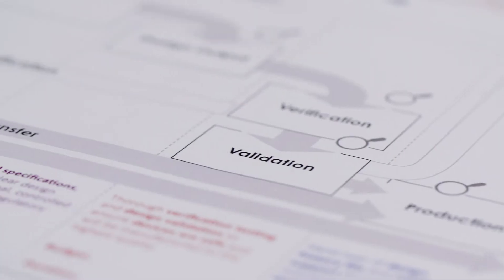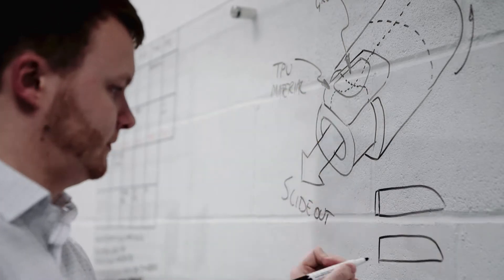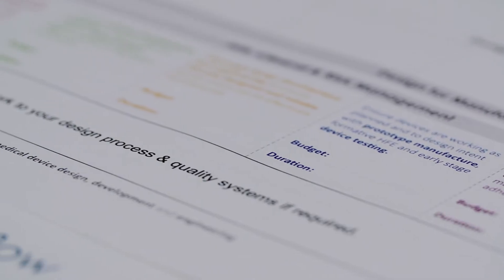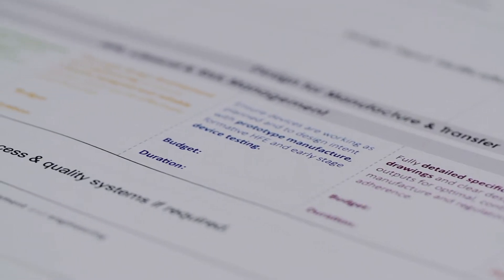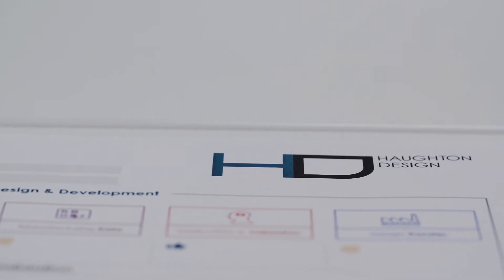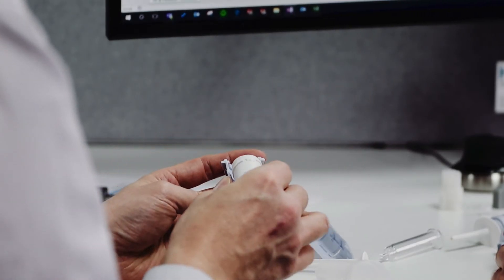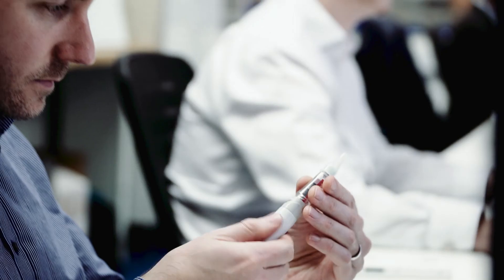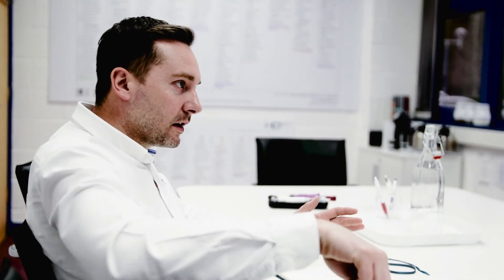HD's ISO 13485 Medical Device Development Workflow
We sat down with a number of our medical device development clients to discuss what problems they face in device development, and then map out the process against FDA and MDR regulatory requirements. The result is our new, 3-page ISO 13485 medical device development workflow, developed by our medical device team and quality & regulatory consultants.

Take a look at our video to understand why our device development process is different, and the benefits it will bring to your projects.